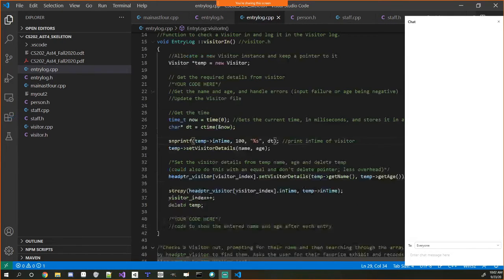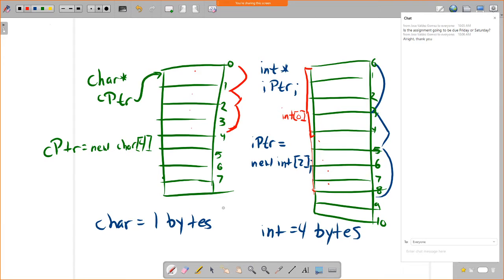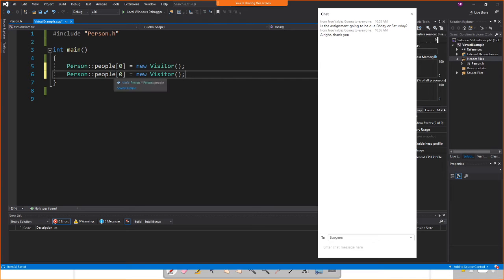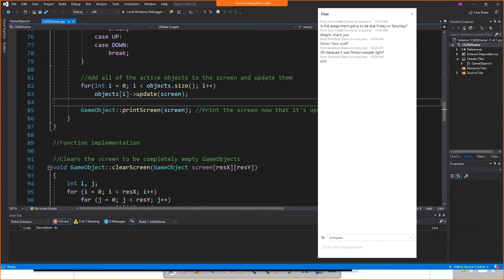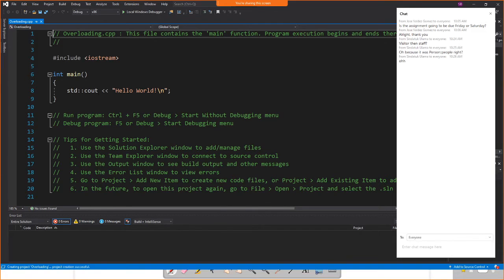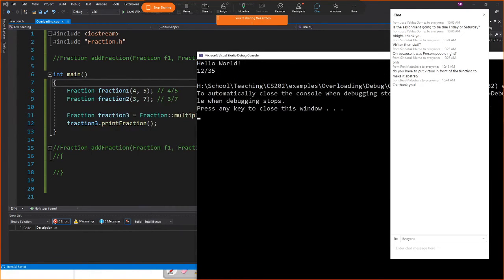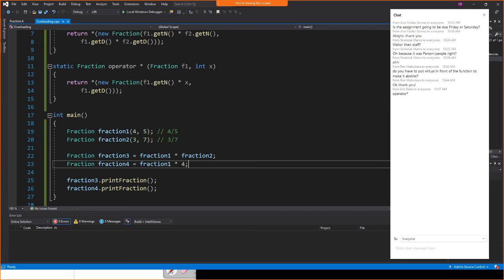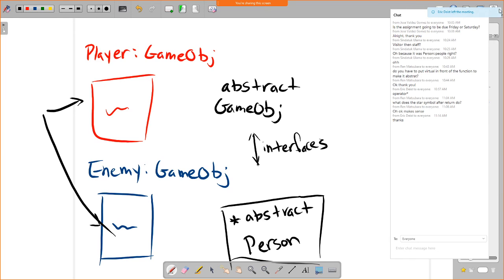CS 202 - Fall 2020 - Lecture 9 (Malloc/Free, Abstract and Virtual Classes, Operator Overloading)